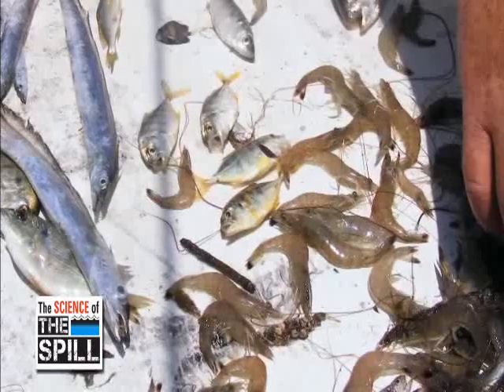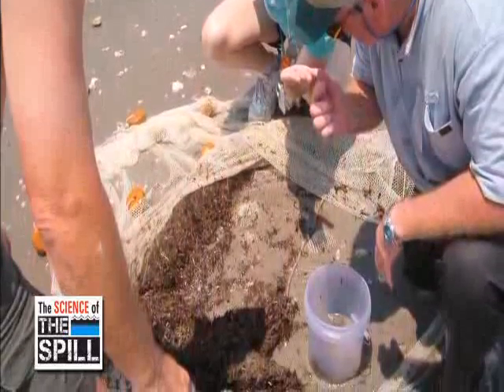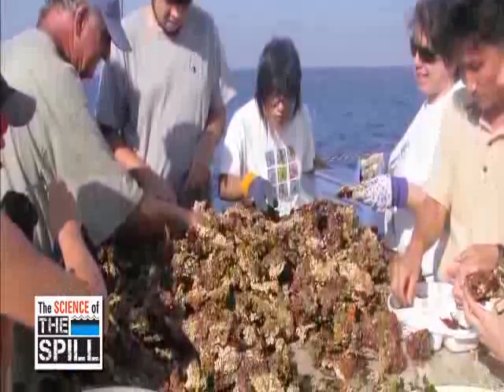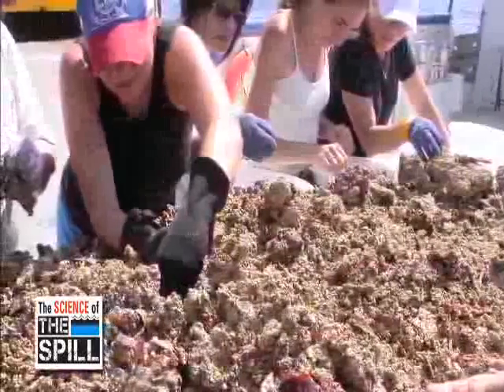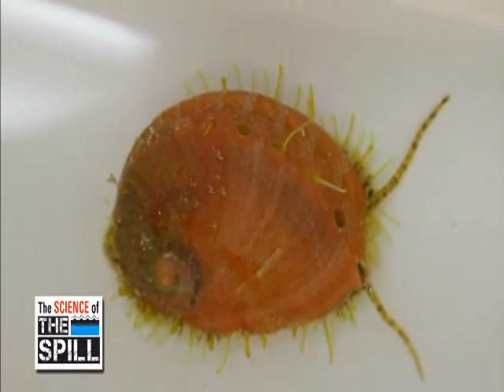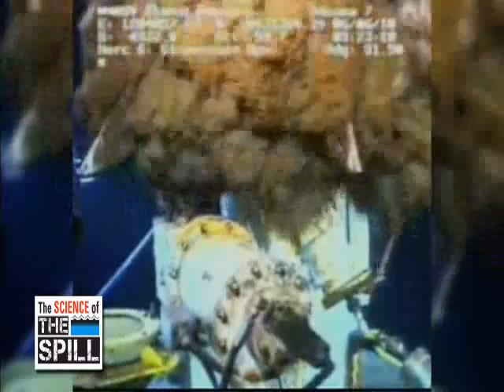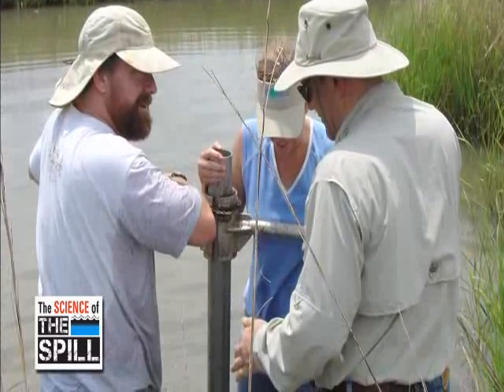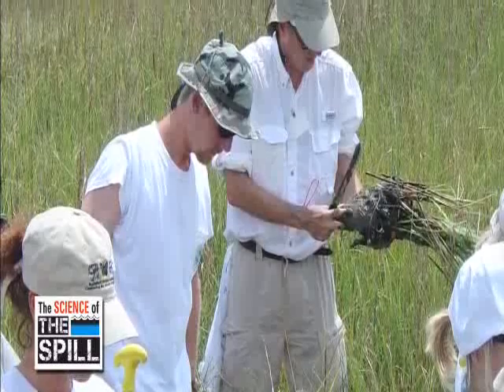Science of the Spill Episode 2 (part 2 of 4)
Episode 2 of  "The Science of the Spill" aired on September 30, 2010 on Mississippi Public Broadcasting.
for more information and video interviews with scientists studying the effects of the BP Deepwater Horizon oil spill in the Gulf of Mexico.